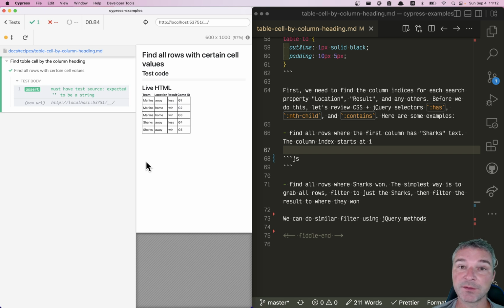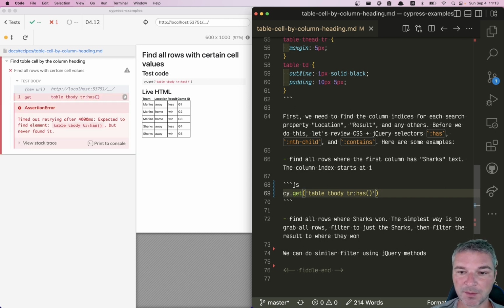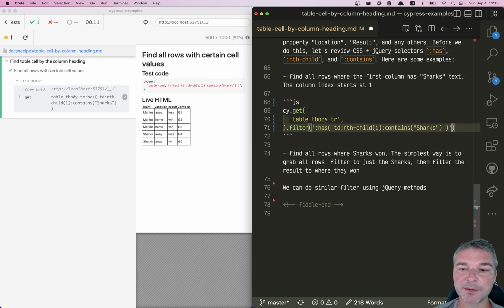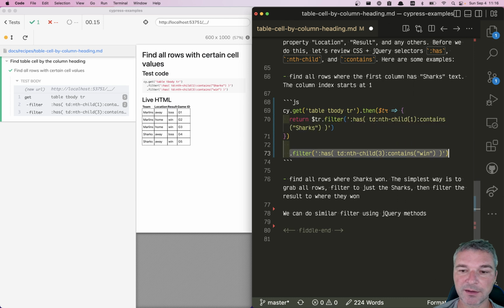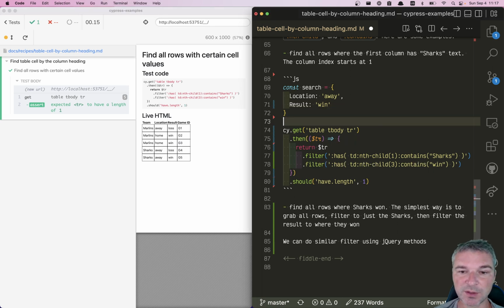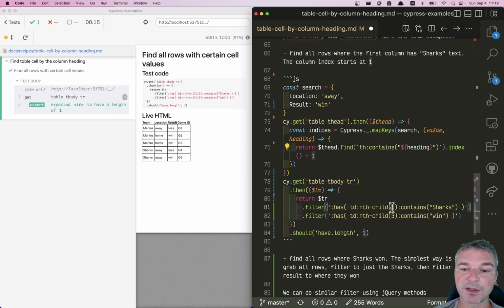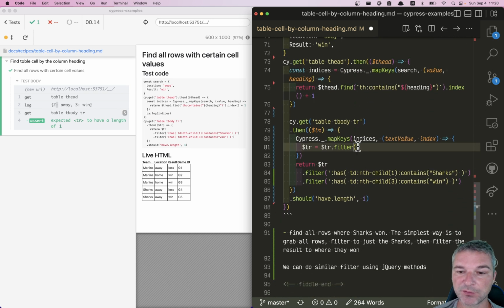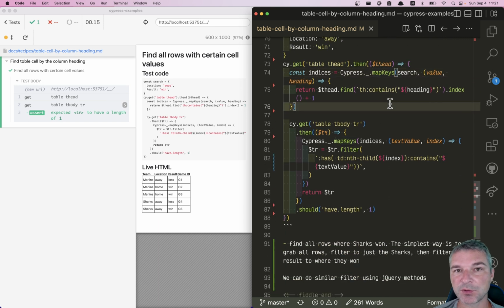Find Table Rows With The Given Cells By The Column Titles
This video teaches you the advanced CSS and jQuery selectors like :has, :contains, :nth-child We will find the table rows using the cell values. For example, to find the table rows where the first column cell has the value "Sharks" we can use the following complex selector:

cy.get('table tbody tr:has(td:nth-child(1):contains("Sharks"))')

If we need to find the rows with cells in the column 1 having text "Sharks" and the cells in the column 3 having text "win", we can filter the rows several times

cy.get('table tbody tr')
  .filter(':has(td:nth-child(1):contains("Sharks"))')
  .filter(':has(td:nth-child(3):contains("win"))')

Instead of using several child cy.filter commands, we can filter inside cy.then callback using the jQuery .filter() method. The same code as above can be written as:

cy.get('table tbody tr')
  .then(function ($tr) {
    return $tr
      .filter(':has(td:nth-child(1):contains("Sharks"))')
      .filter(':has(td:nth-child(3):contains("win"))')

Finally, if we do not know the column indices, and instead know the column titles, we first need to find the indices, and then call the jQuery filter methods. Let's say we want to find all rows for the games where the team playing away won. Here is our search object

const search = {
  Location: 'away',
  Result: 'win',

We must first find the indices of the columns "Location" and "Result" and then call ".filter" several times, filtering the rows step by step. You can find the final code in a recipe